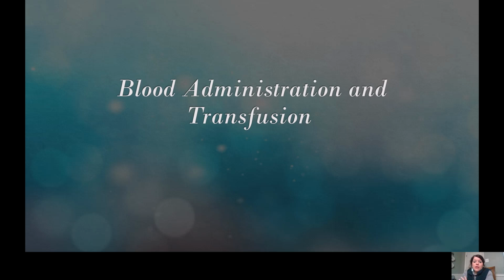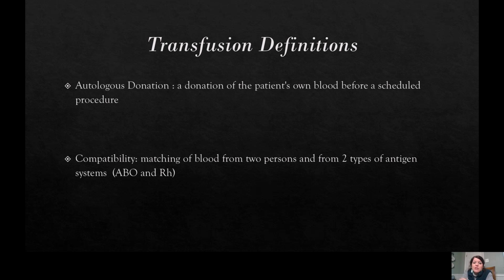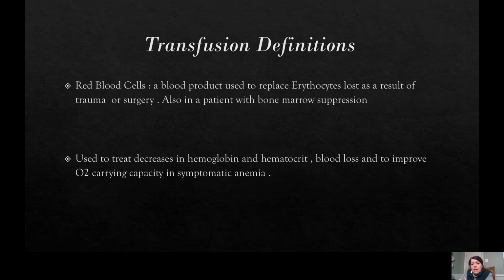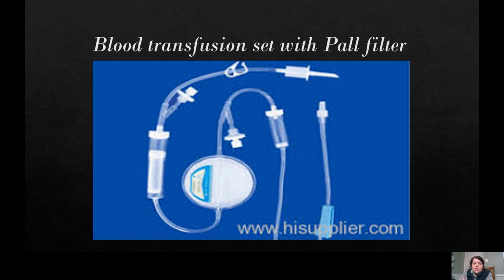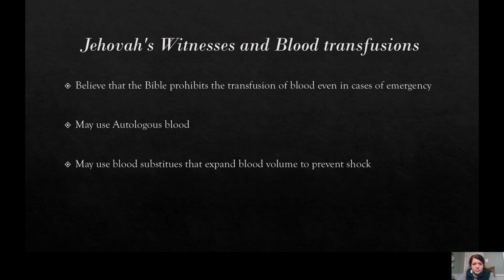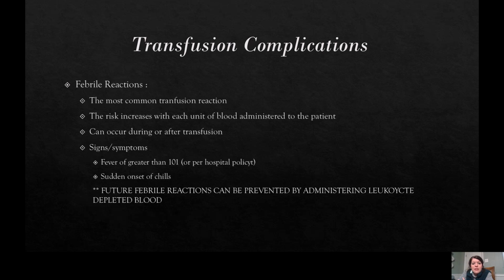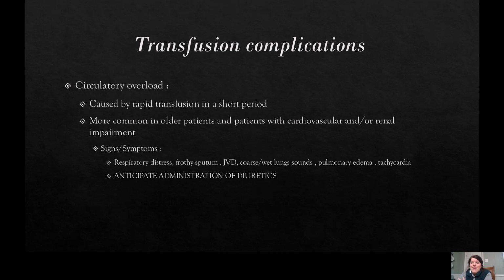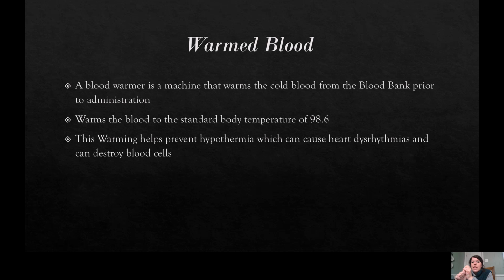Pharm Meeting 12